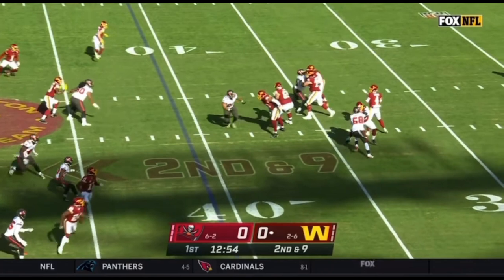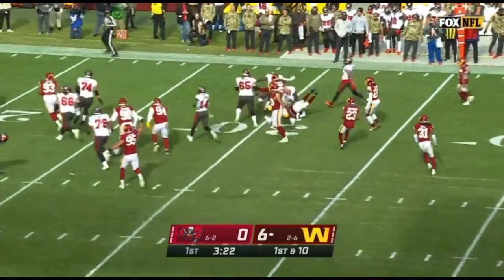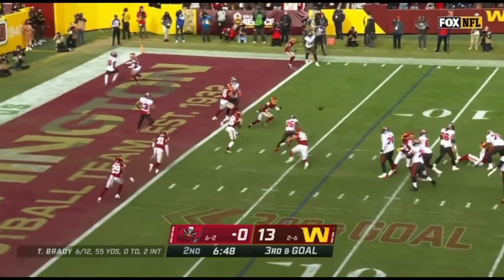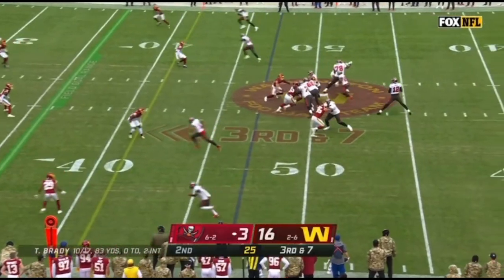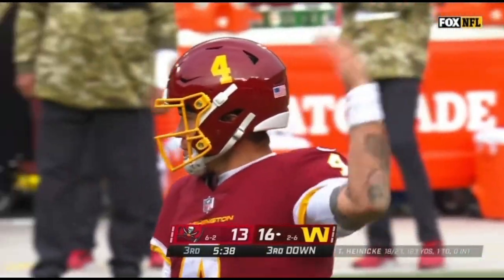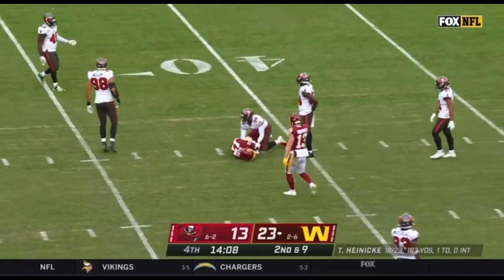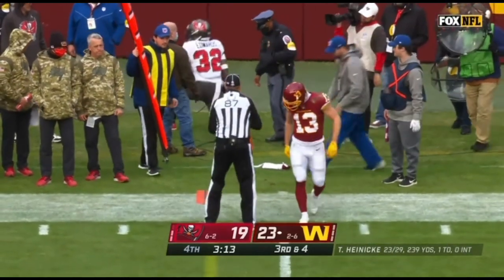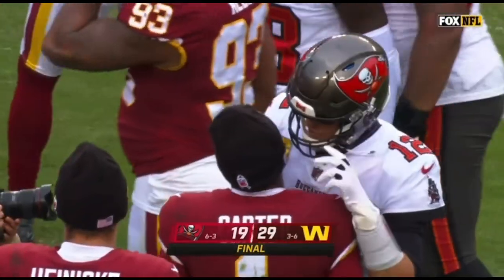Washington Football Team Week 10 Highlights (29-19 Win VS Buccaneers)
Washington gets a huge 29-19 win VS the Buccaneers in a rematch of the 2020 NFC Wild Card game!

STATS ⬇️
(⭐️= Game MVP)

Taylor Heinicke
•26/32, 256 YDS, TD, 3 CAR, 15 YDS

⭐️Antonio Gibson
•24 CAR, 64 YDS, 2 TD, 2 REC, 14 YDS

J.D. McKissic
•2 CAR, 4 YDS, 4 REC, 35 YDS

⭐️DeAndre Carter
•3 REC, 56 YDS, TD

Terry McLaurin
•6 REC, 59 YDS

Ricky Seals-Jones
•3 REC, 30 YDS

Bobby McCain
•3 TKL, INT

William Jackson III
•3 TKL, INT

Kam Curl
•8 TKL, PD

Jamin Davis
•8 TKL

Kendall Fuller
•6 TKL, PD

Cole Holcomb
•5 TKL

⭐️Joey Slye
•3/3 FG, 2/2 XP, 11 PTS